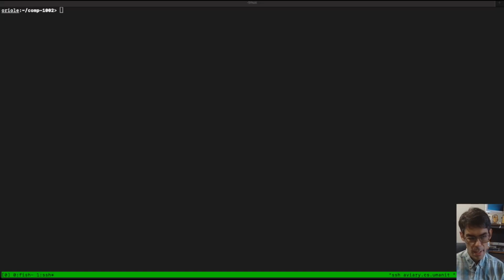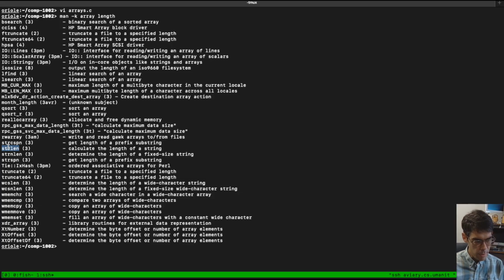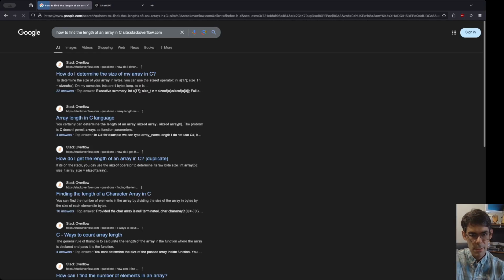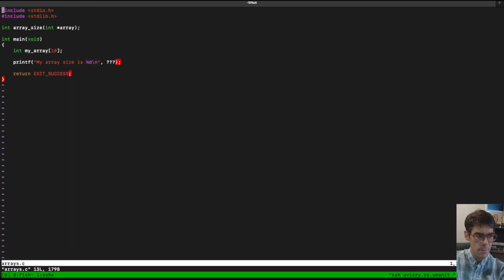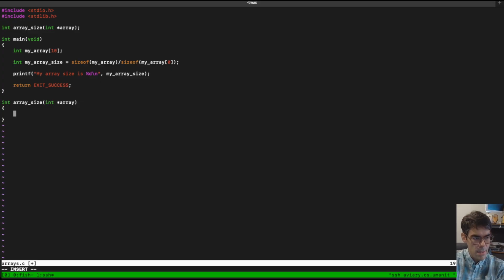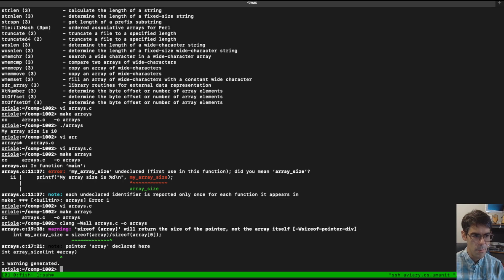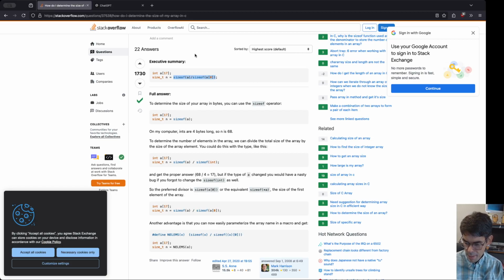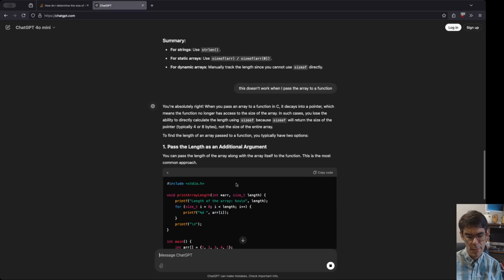COMP 1002: Getting help online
Searching for stuff on the internet or asking tools like ChatGPT is a pretty common way to get help. Unfortunately, though, people on the internet are sometimes wrong. Here we try finding some help online with a contrived example by first filtering our search results to a site we trust, then assessing the quality of the help by actually trying it in the context we want to use it in.